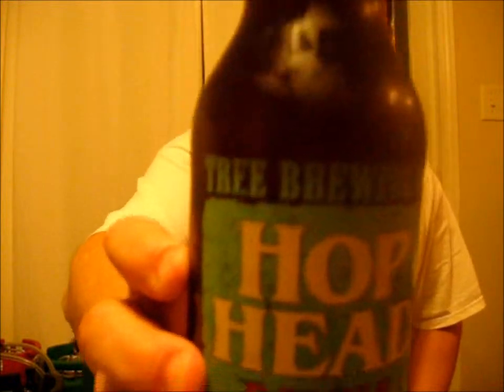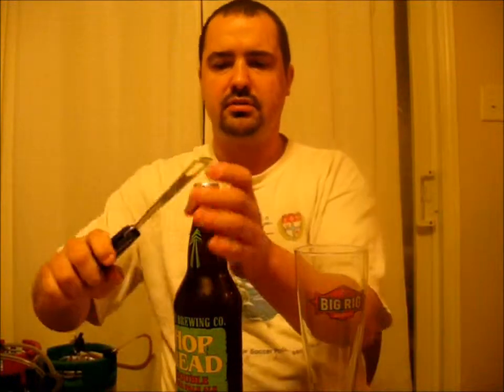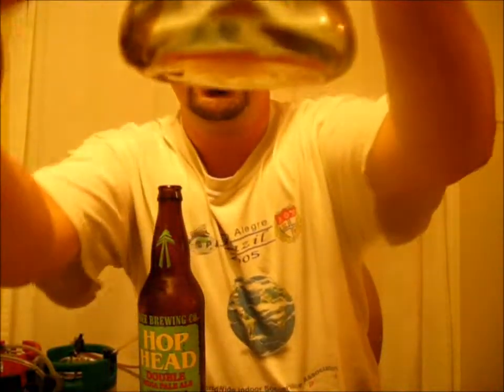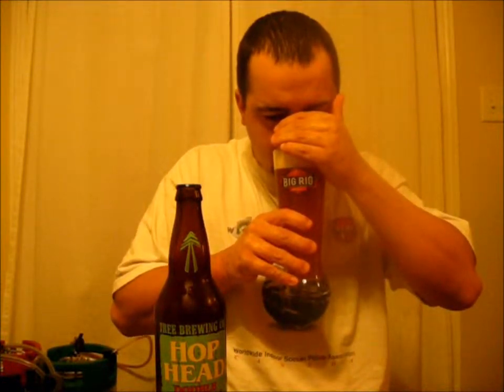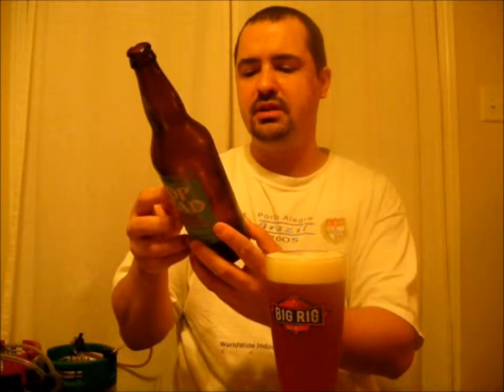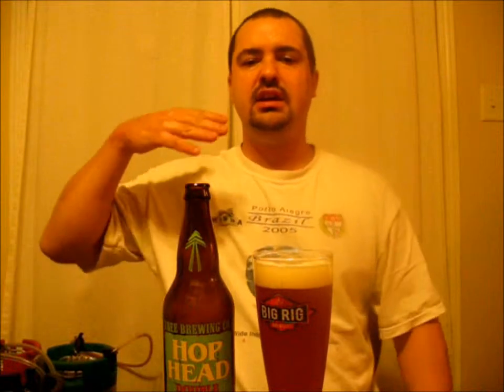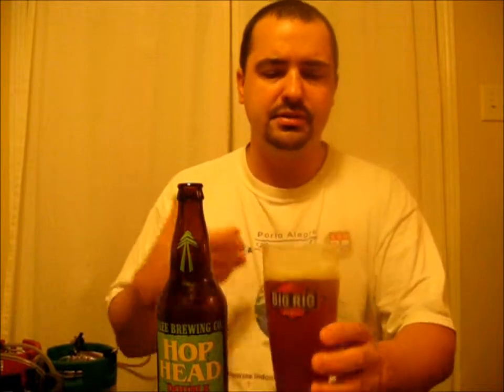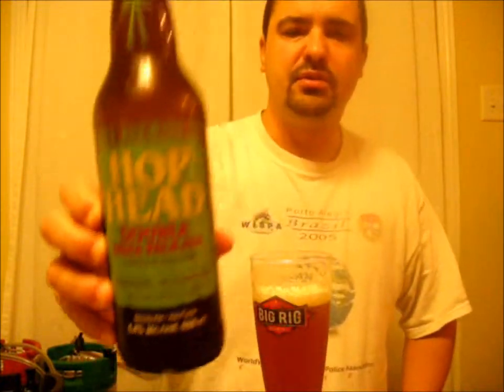Tree Brewing Hop Head IPA #285